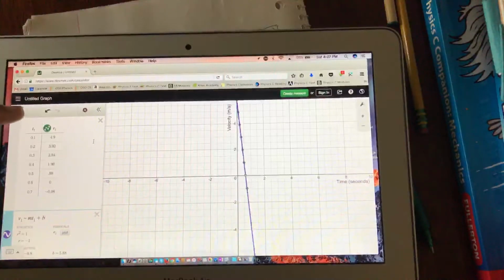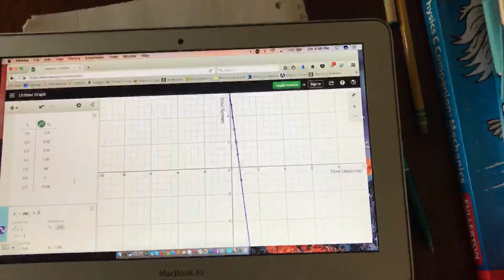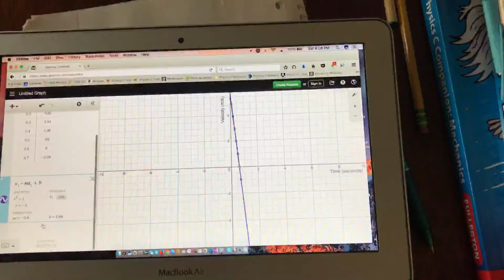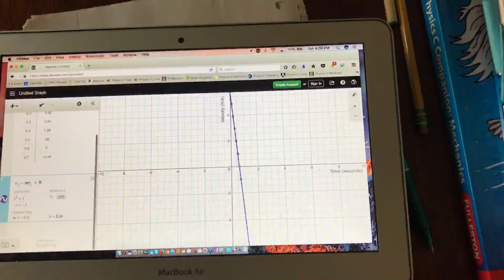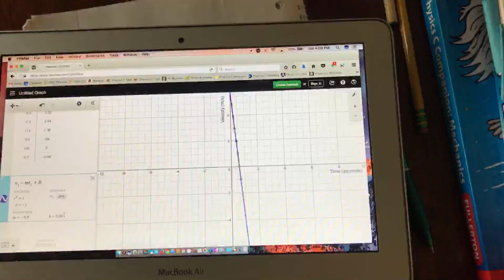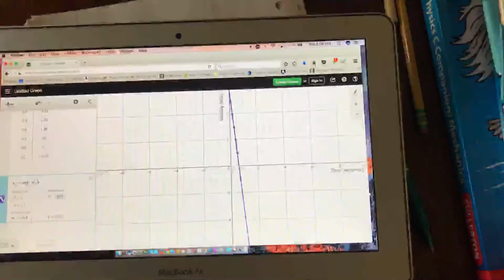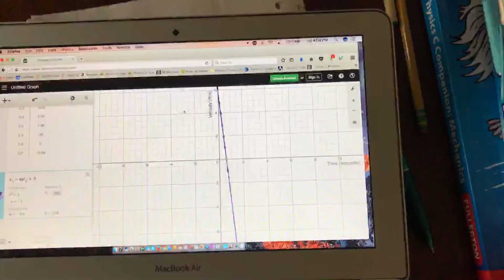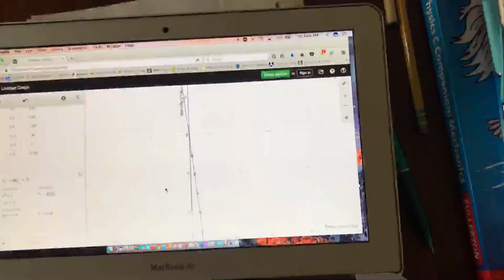AP Physics 1 Ch 3 Test Prep 5